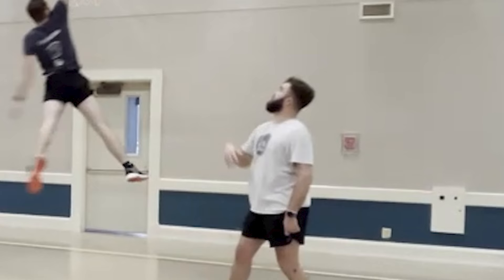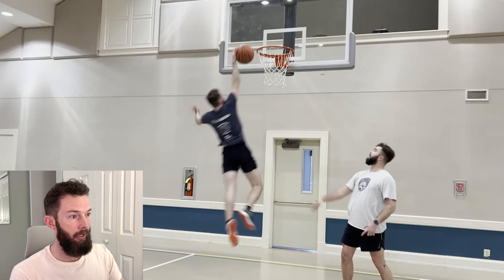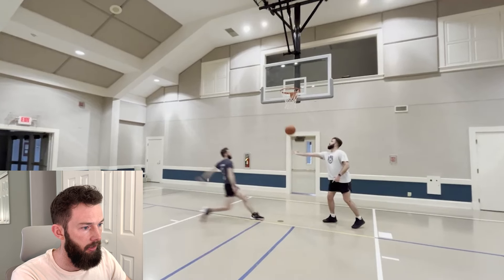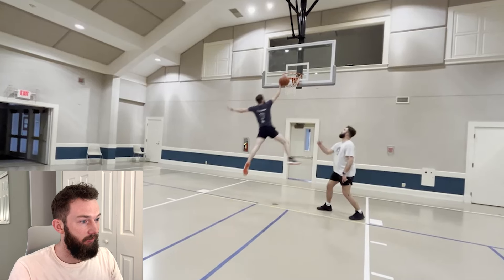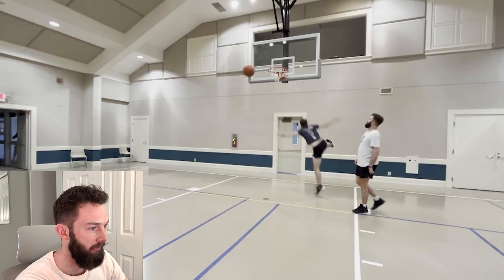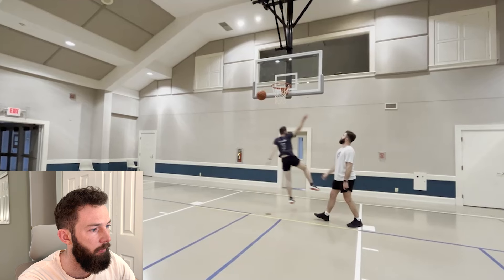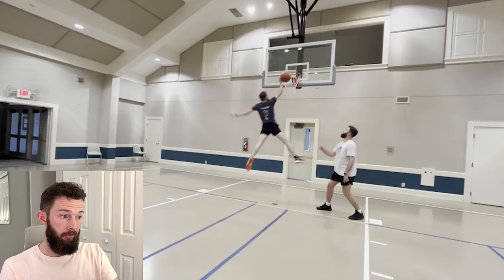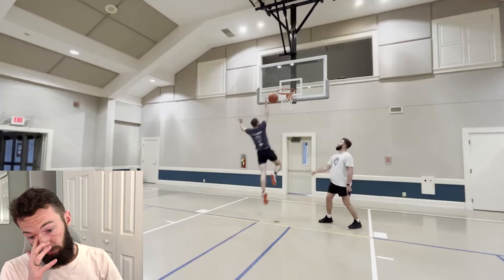After 8 months, this is where I'm at...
It's been 8 months of training to dunk, and I can tell I am getting close. Also, in related news, it's been 8 months of eating an egg a day, and I can tell you I am not getting close.